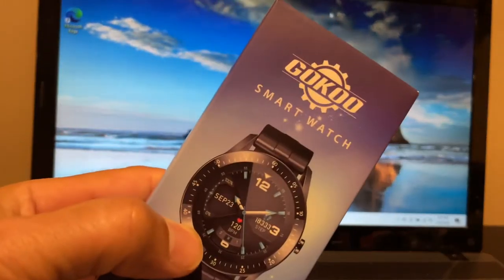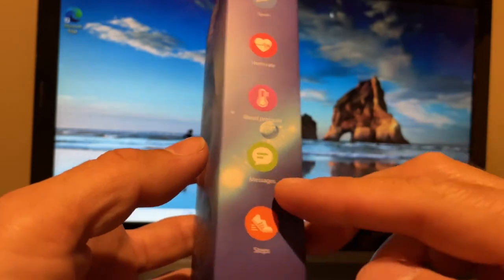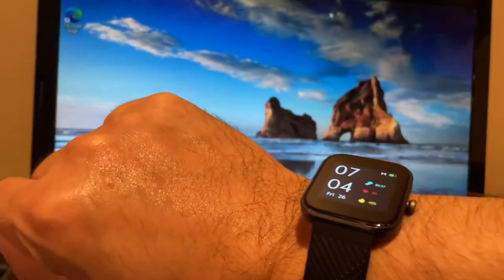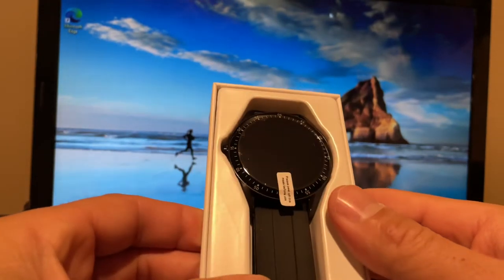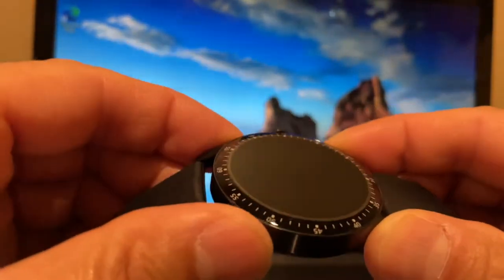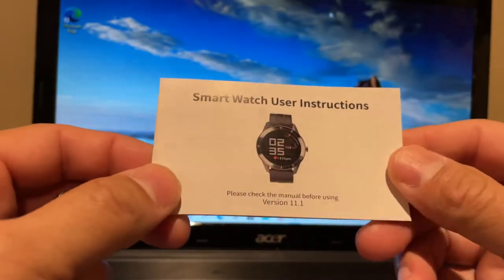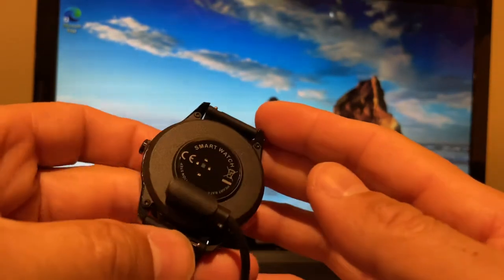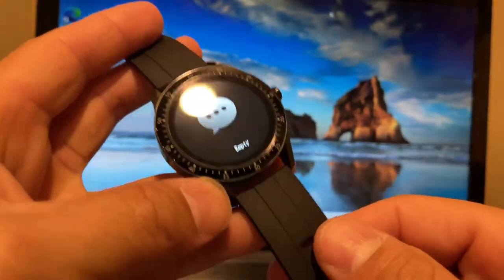GOKOO S11 SmartWatch / Fitness Tracker with Blood Pressure Monitor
GOKOO Smart Watch for Men Fitness Tracker Mens with Blood Pressure Monitor Heart Rate Sleep Compatible with iOS and Android Phones Waterproof Pedometer Calorie Counter Running

Fitness Tracker, Weather, Sleep Monitor, Reminders, Email, Messages, Phone, Blood Pressure Monitor, Alarm, Pedometer, Camera, Heart Rate Monitor

The style for Your Life: A classic chronograph combined with state-of-the-art smart watch for men technology, the 47mm smartwatch for men design elements also shines with modern, rounded edges, polished glass, a zinc-alloy finish, and curved casing. Fortified with glass, the bright screen pops and allows for easy reading of emails, text messages, calls, and app notifications. Vibrates to notify you of incoming calls and messages. (Just can hang up or view the latest news)
24 Multiple Sports Modes: Android smart watch for many outdoor, indoor, and training activities, the smartwatch android is ready to Make It Possible. Supporting running,cycling,swimming,skipping,badminton,table tennis,tennis,alpinism,walking,basketball,football,baseball,volleyball,cricket,rugby,hockey,dancing,spinning bike,yoga,sit-ups,treadmill,gymnastics,boating,jumping jack. Monitor the speed, time, pace, heart rate, and calorie burn of your favorite at-home and in-gym workout routines.
This super-slim, pleasingly-designed mens smart watch features an excellent battery life, lasting five days on one charge. It's not just the design that's clean, but also the full touch screen interface: Tune into your health and wellness vitals with sleep tracking, an optical heart rate sensor, blood pressure monitor, and more.
Customize watch face: Lots of specially designed watch faces for you to select and customize. You can choose from traditional or modern smart watch phone compatible faces. The fitness watches for men continues the brand's minimalist signature, but simply hides a multitude of tracking features beneath. Smartwatches provide drinking water, sedentary reminders, find the bracelet & mobile phone, remote camera, stopwatch, alarm clock, weather forecast, brightness adjustment.
Whether you want a minimalist smart watch men with basic functions or something packed with features and compatible apps, there are luxury smart watch for android phone capable of satisfying all your needs. Fitness Tracker smart watch for mens compatible with iOS 9.0 and above and Android 5.0 and above, will not suit for PC or tablet, only suitable for phones with Bluetooth 4.0 or higher. Pairing with your smartphone via Bluetooth connection.